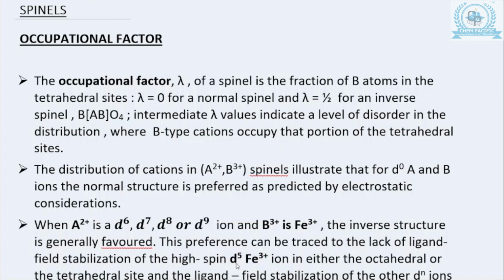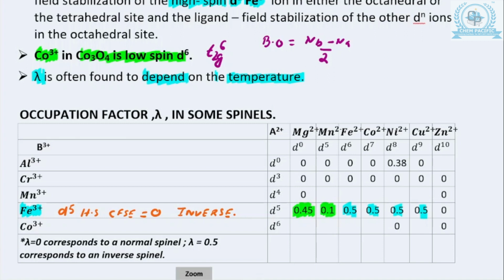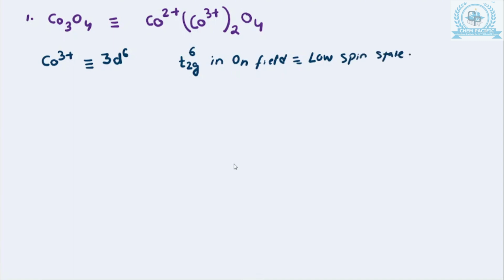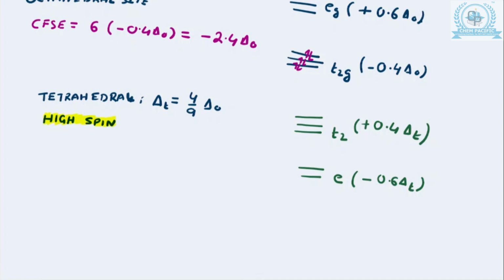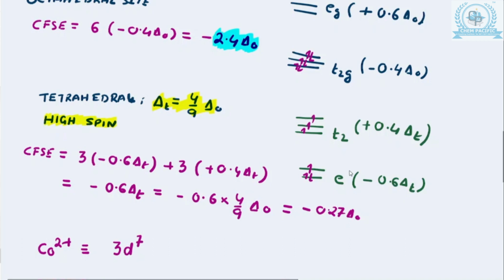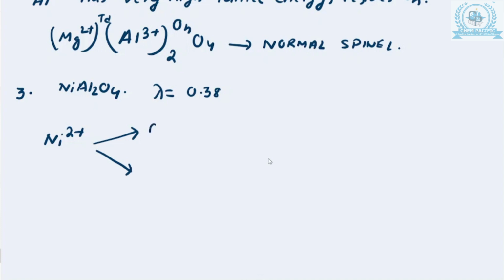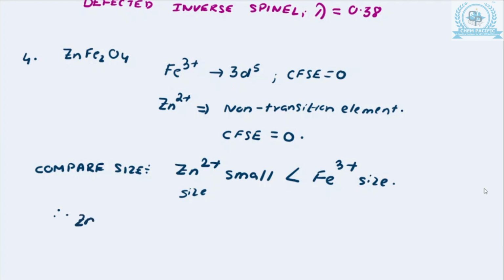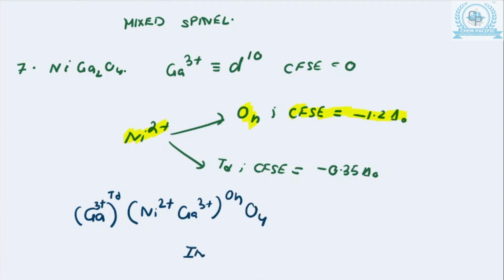Normal, Inverse &Mixed Spinels I Occupation Factor λ I PART B I Coordination Chemistry I Lec 07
Normal, Inverse &Mixed Spinels I Occupation Factor λ  I Solved Problems  I   PART-B  I  Coordination Chemistry  I  Inorganic Chemistry l CSIR-NET l GATE l IIT-JAM l Lec-07

Organometallics-Inorganic Chemistry
Coordination Chemistry-Inorganic Chemistry
Thermodynamics-Physical Chemistry